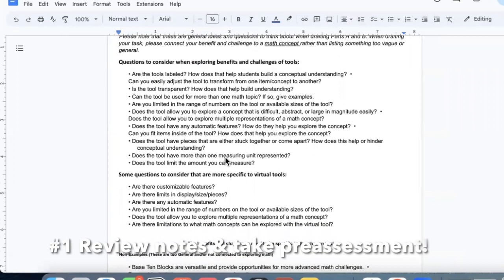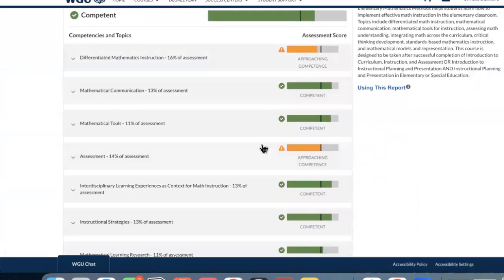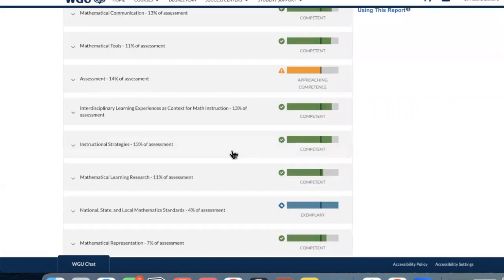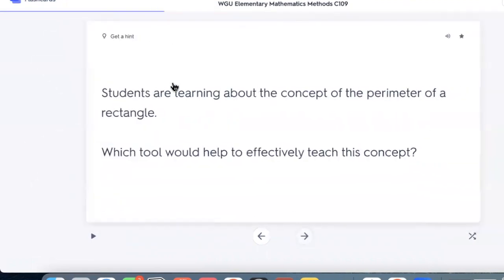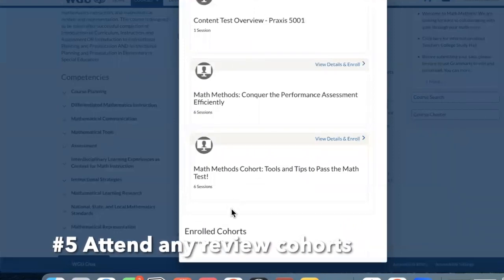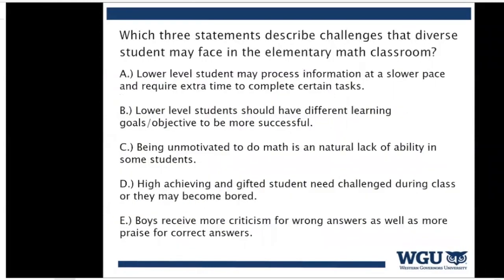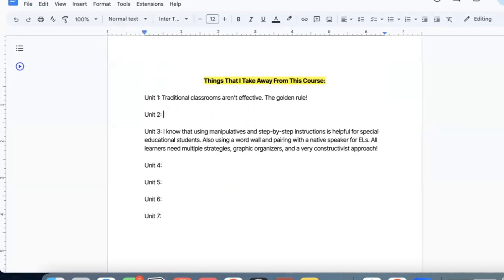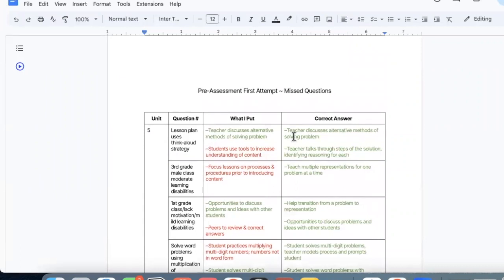How to Pass Objective Assessments! | WGU 😬🤯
I take you through what it's like to take an objective assessment or an exam online. Even if you are not a WGU student, I recommend watching because I give you some strategies for any test that you may take when online. I really hope this helps you & you got this! :D
Mentioned:
What should I do before I take the OA? (1:41) (6 habits for success)
What should I do on/during test day? (7:36)
When will I get my score? (14:13)
What happens if I have to retake it? (15:30)